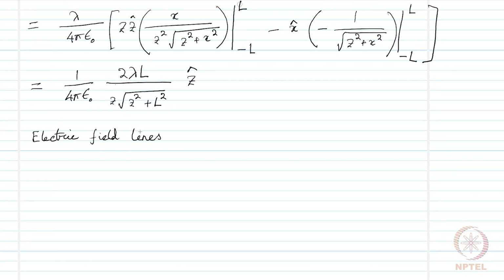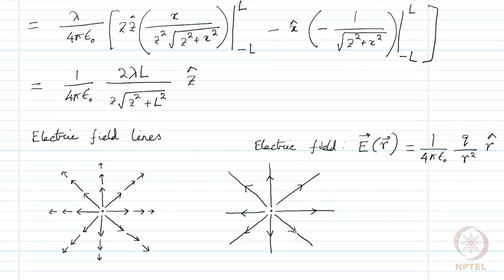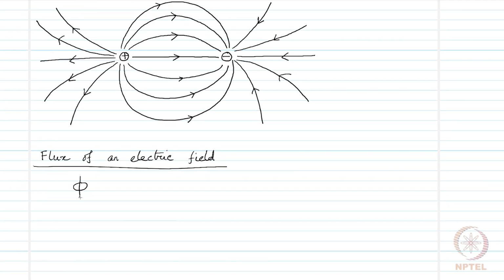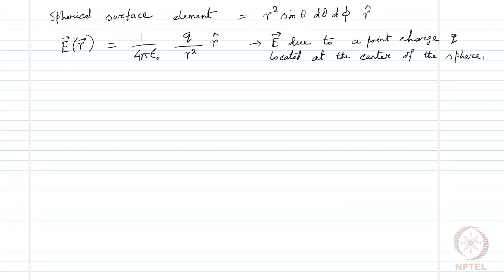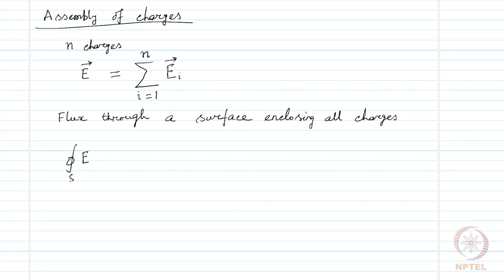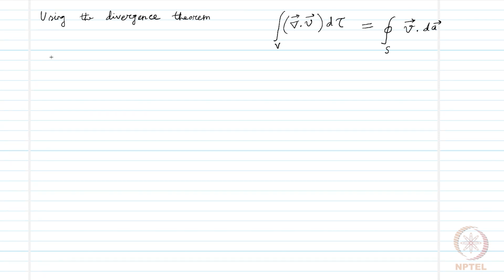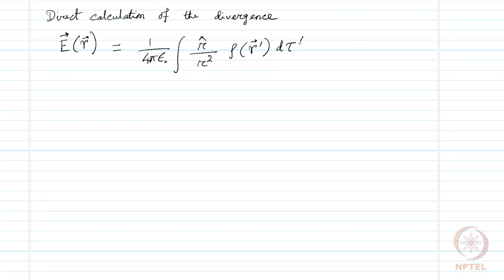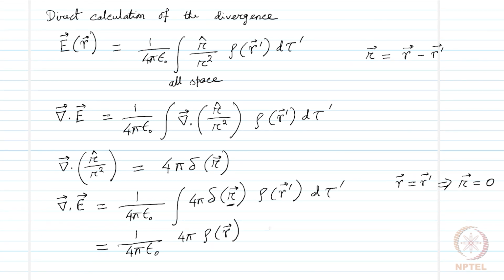Electric field lines, Flux, Gauss law